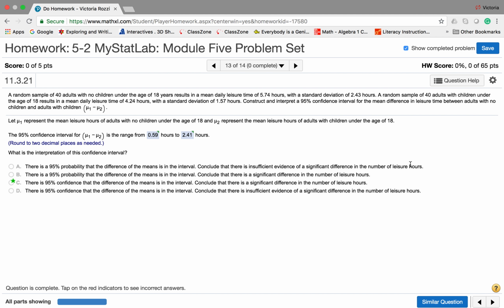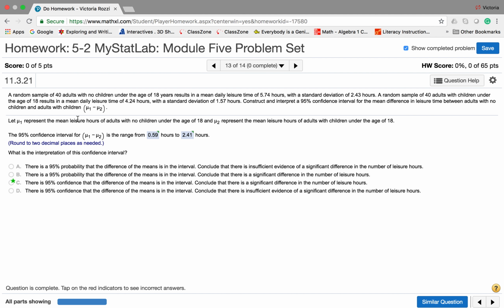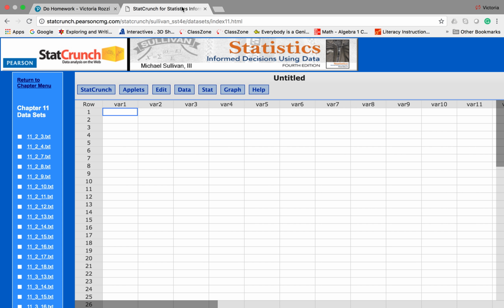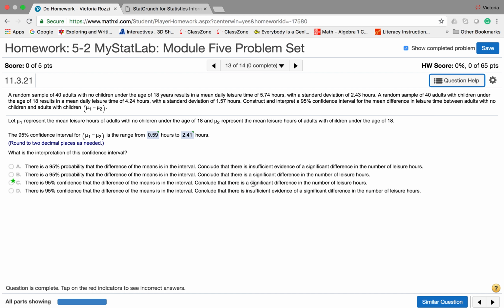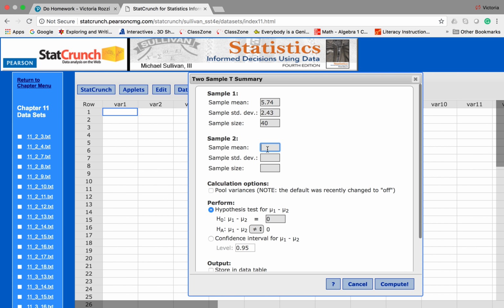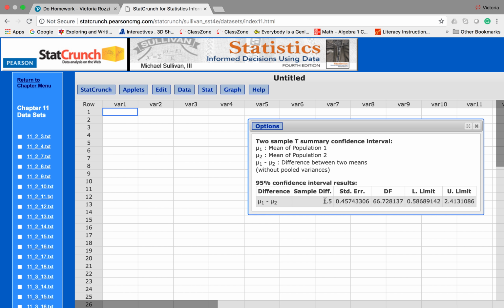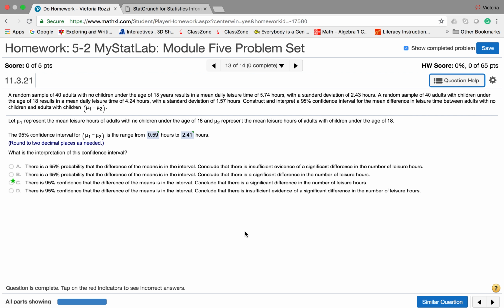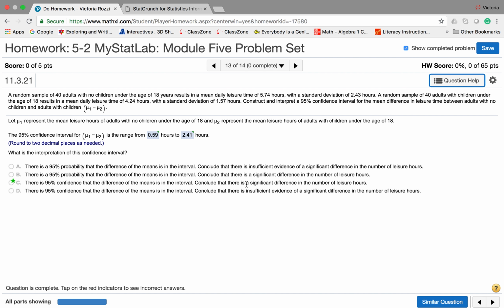11 3 21